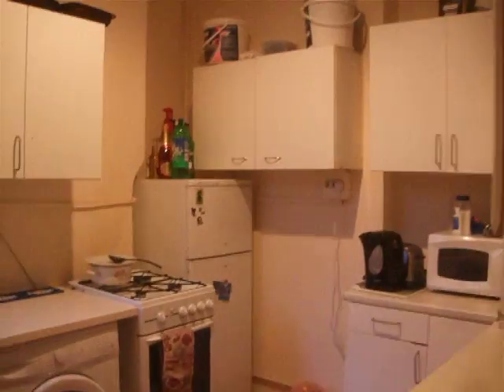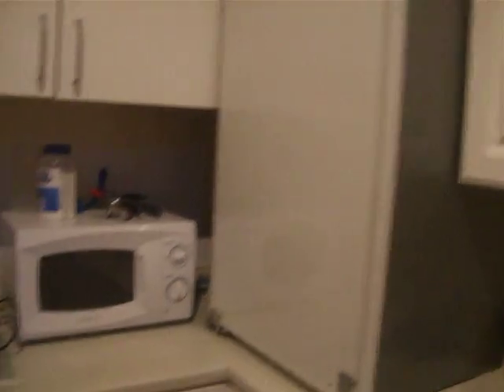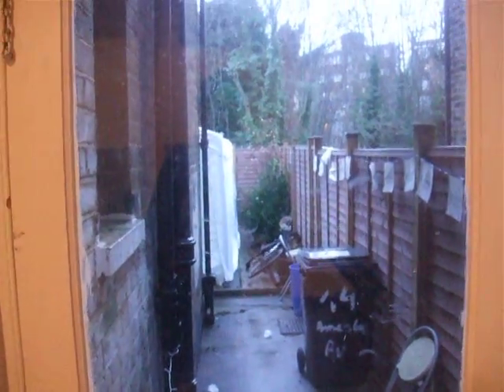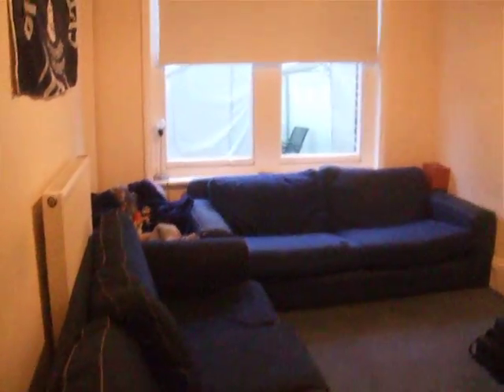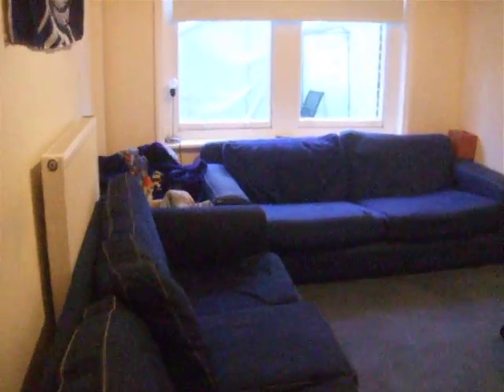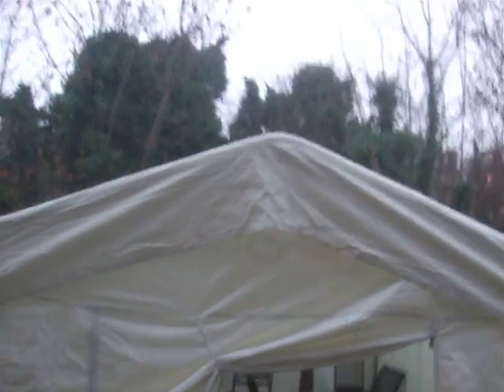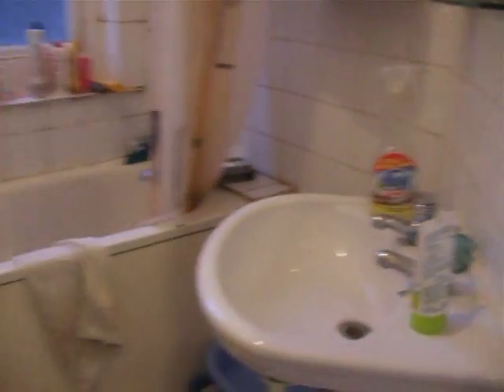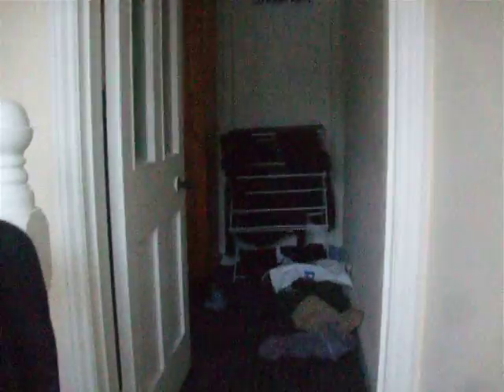2010 Streatham Hill Amesbury tour